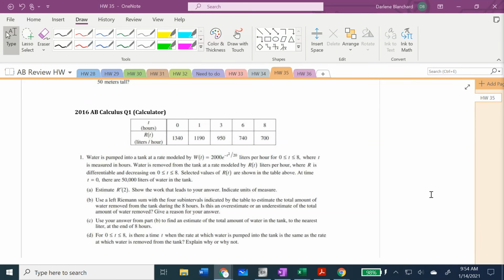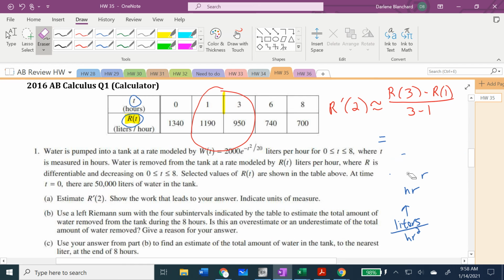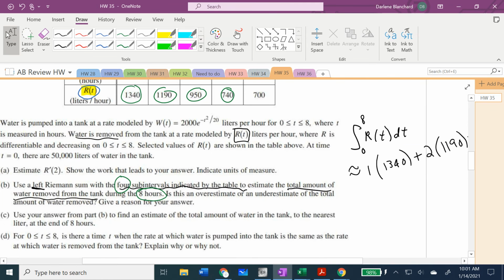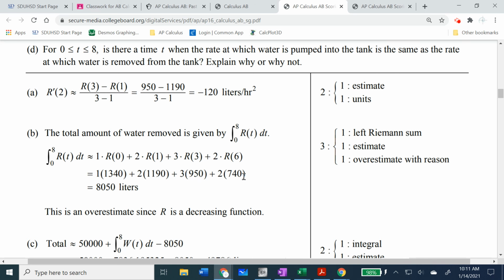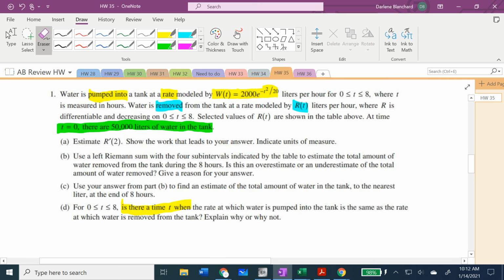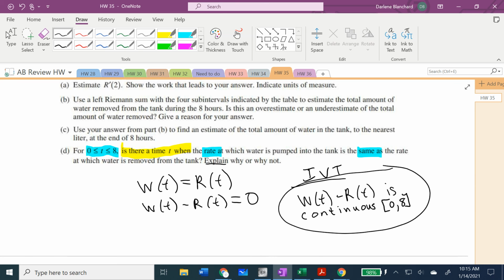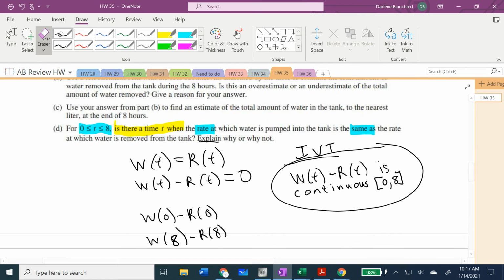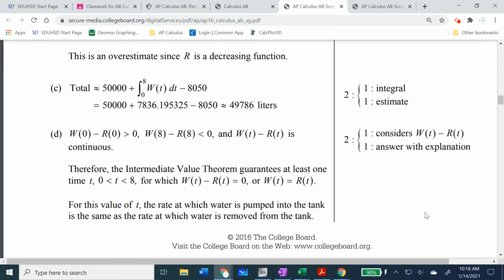AB FR 2016 Q1